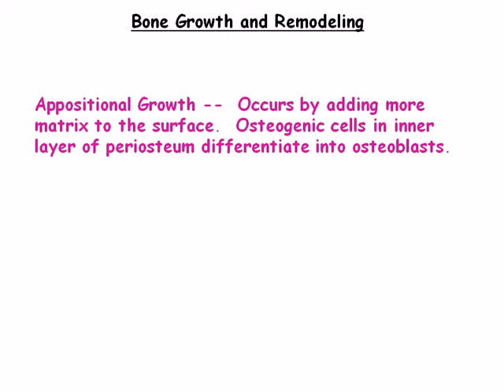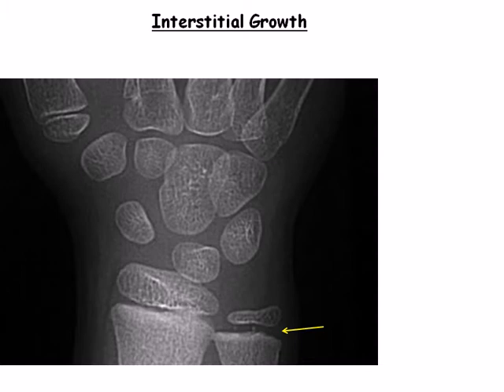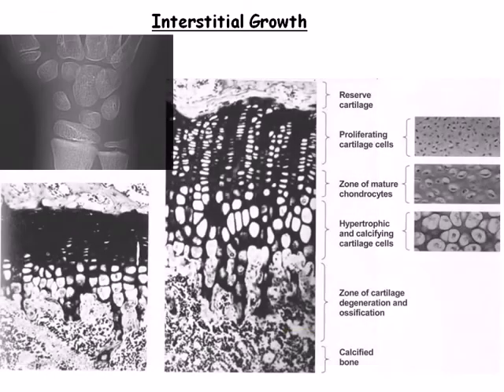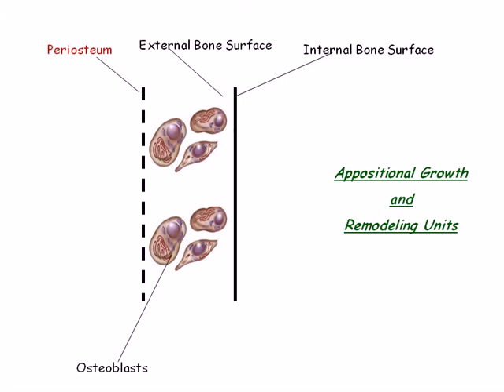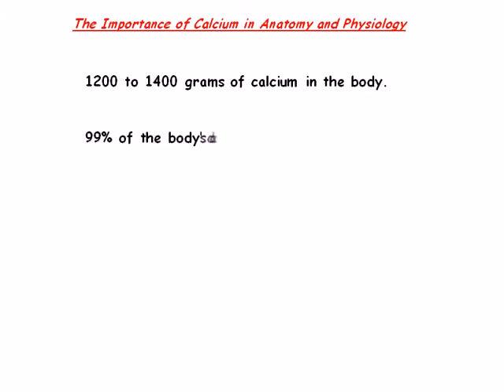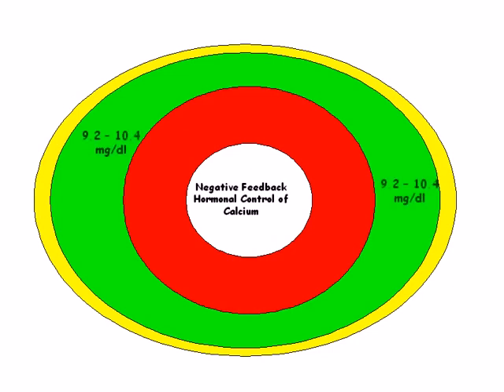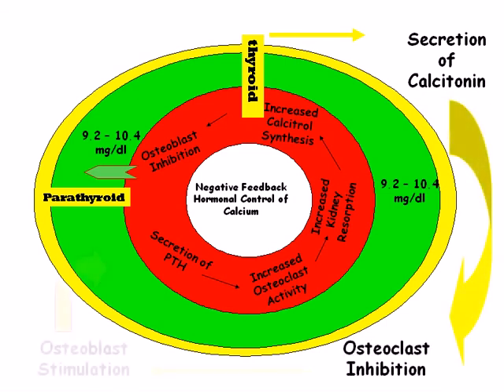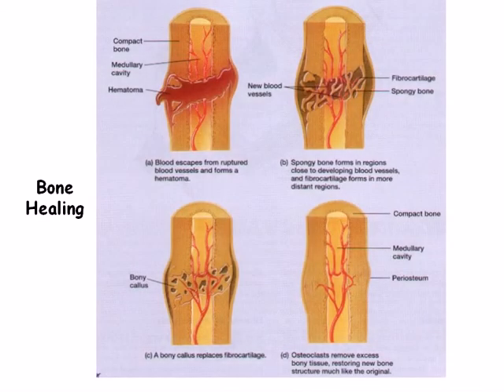Bio 11 -- Skeleltal System Part III